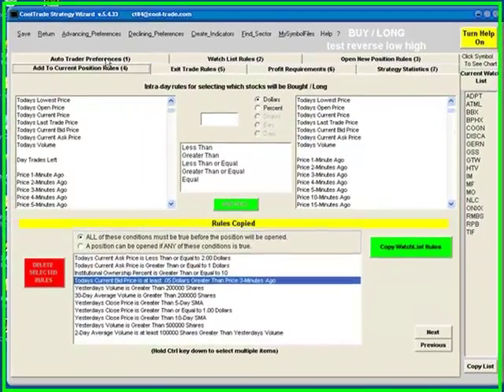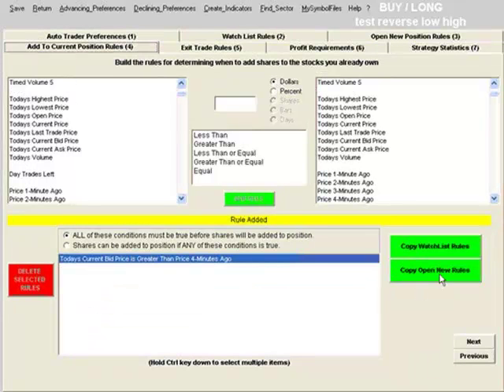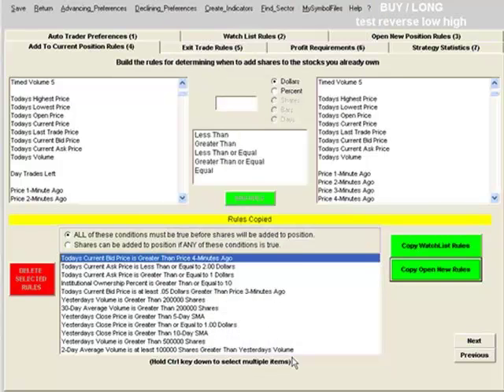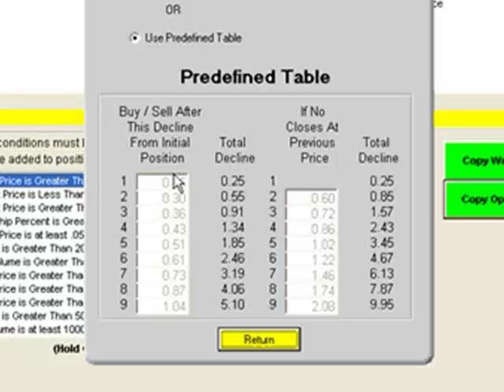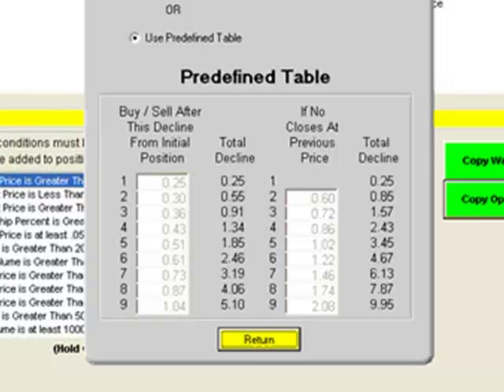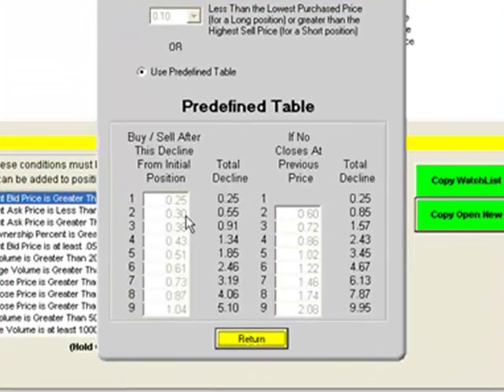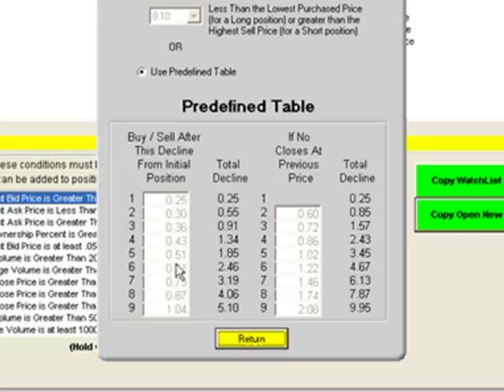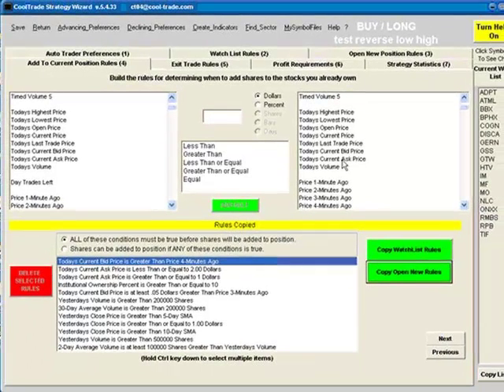CoolTrade Strategy Wizard- Adding to Open Positions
How To Add To Your Existing Postions